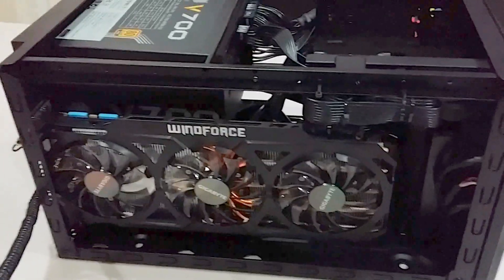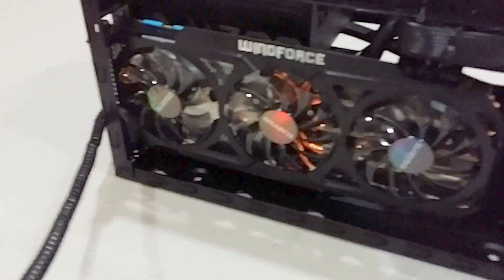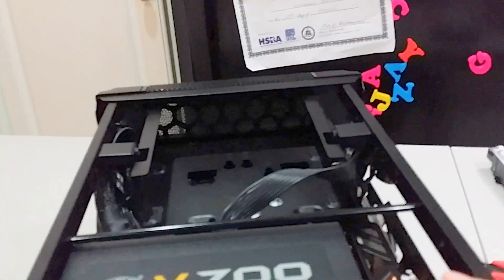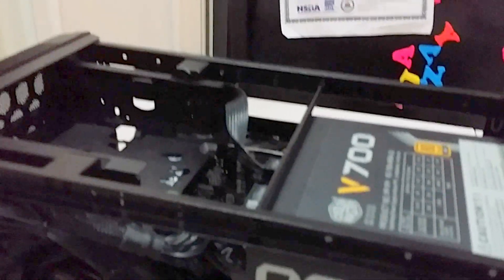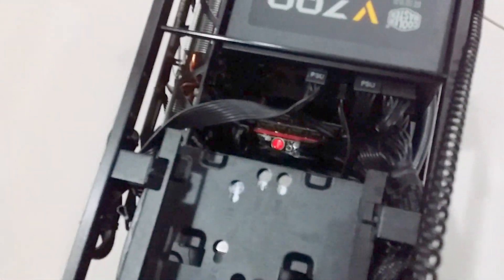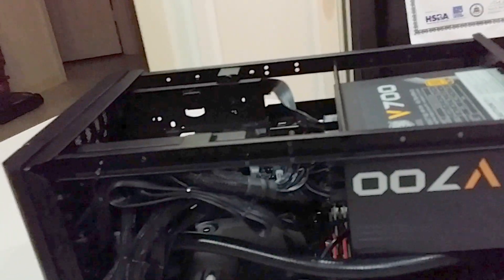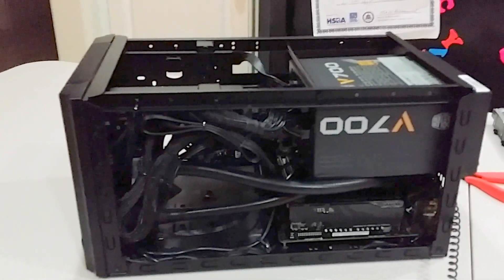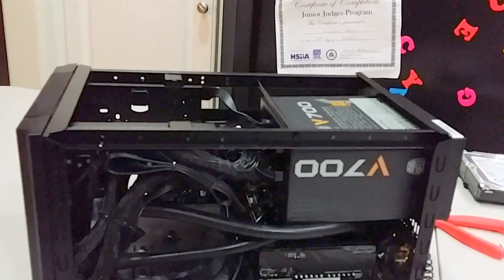Mini-ITX Build Done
Well my 3TB Seagate Barracuda went bad.  Removed it now only using my Seagate 240GB SSD.

I also have to say I really like this Cooler Master Elite 130 Case.

I will be doing an RMA for newegg.  Not mad about it, these things happen.